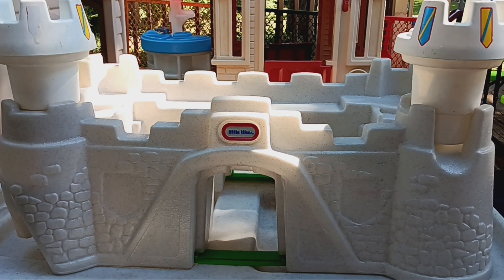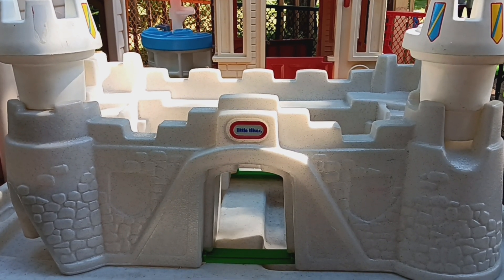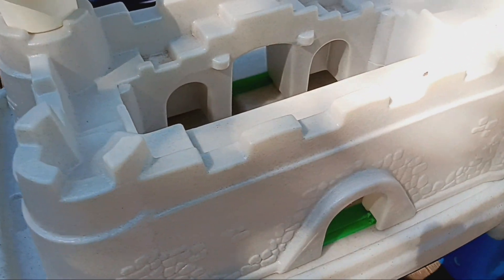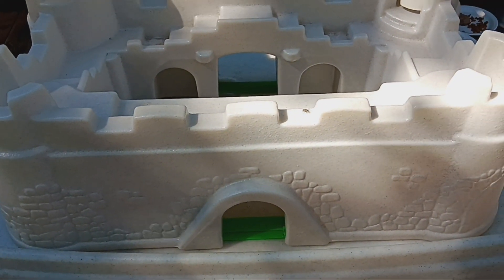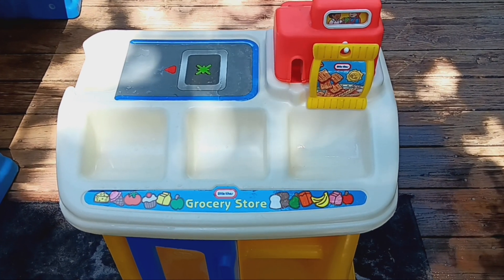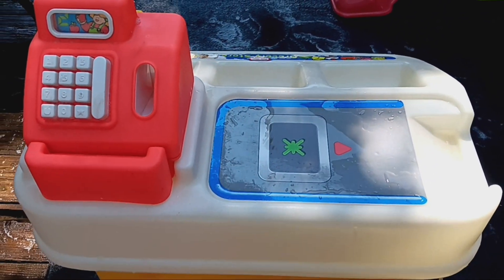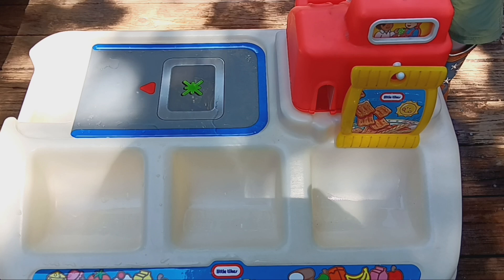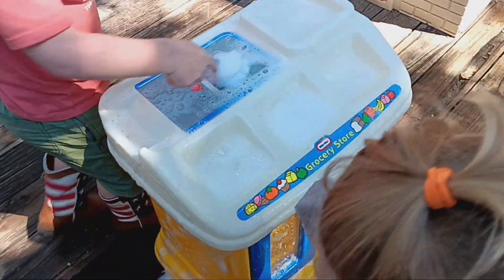Three Great Yard Sale Finds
I scored three great deals and more at local yard sales, the last few weeks.